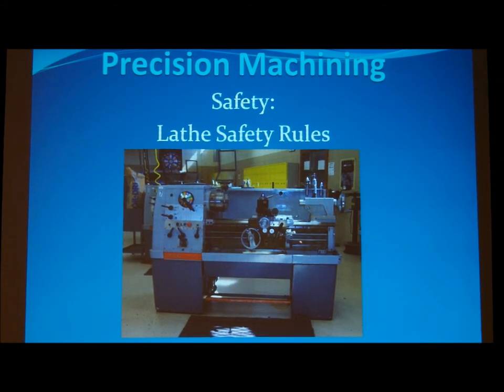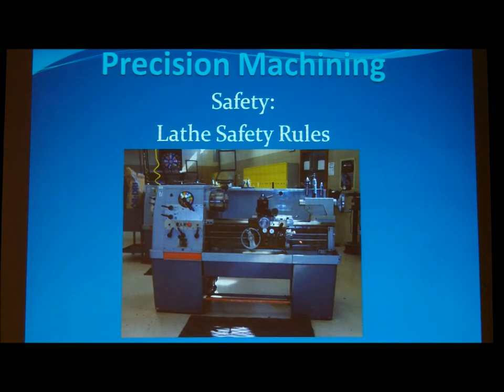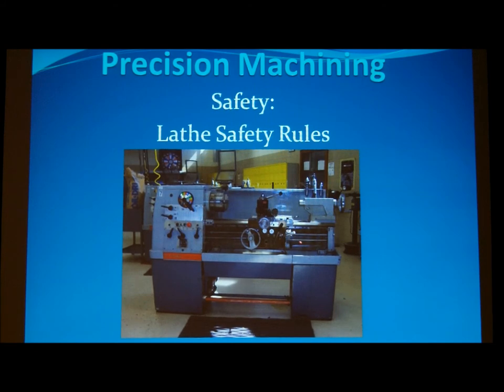Lathe Safety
Precision Machining Lathe Safety